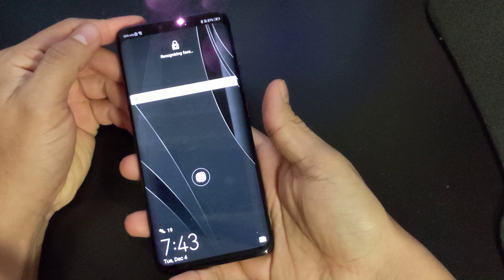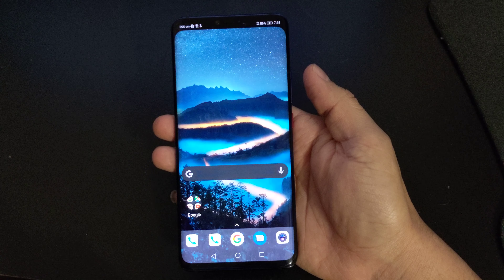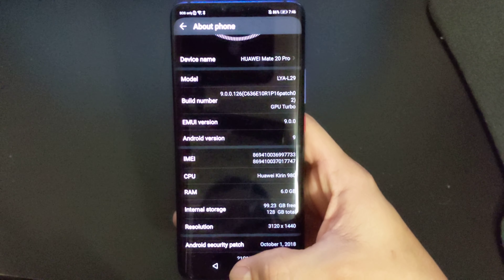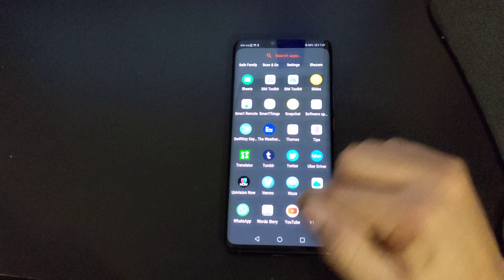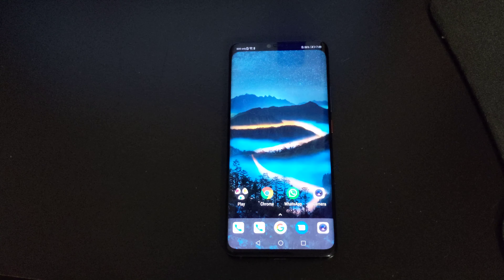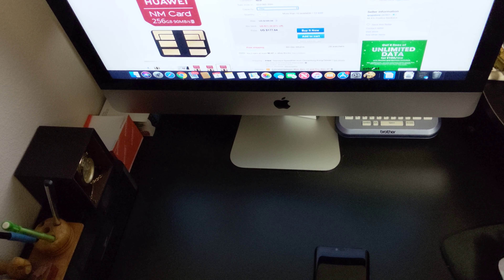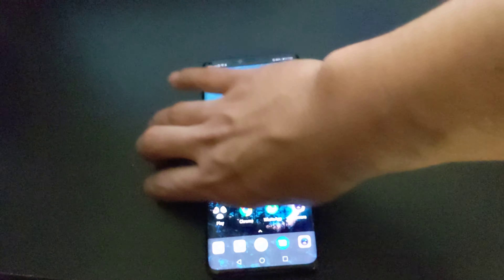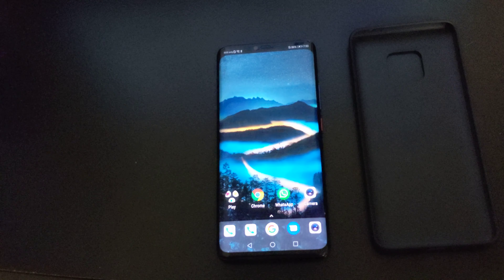Huawei mate 20 pro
Honest review hurtful